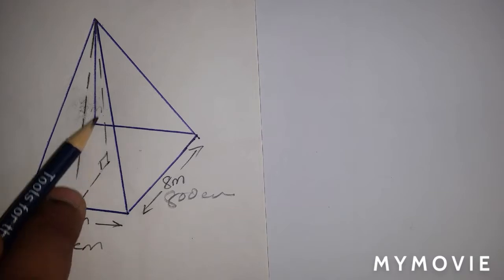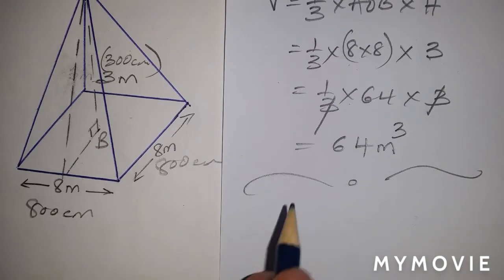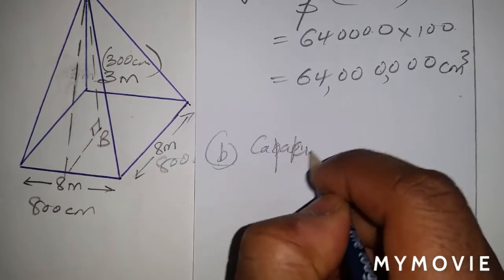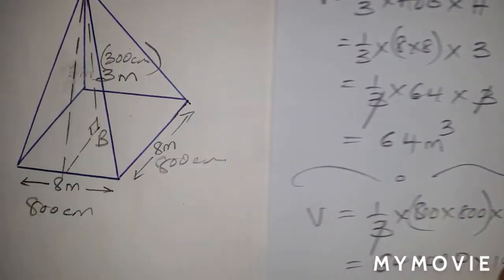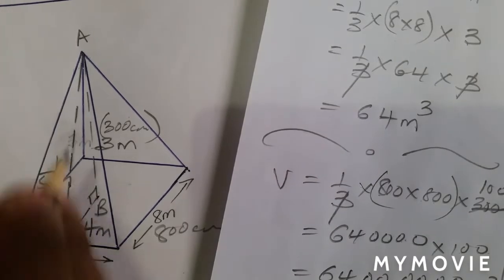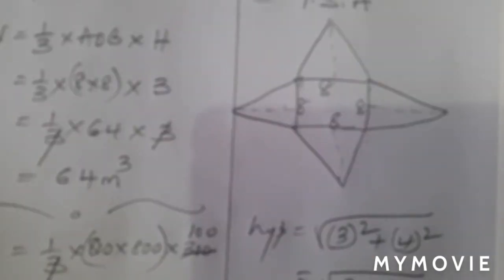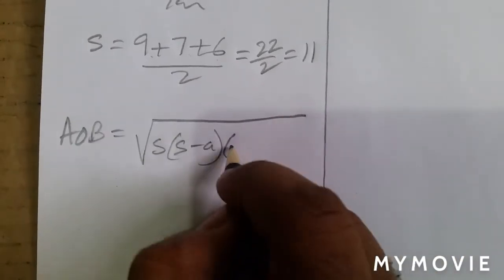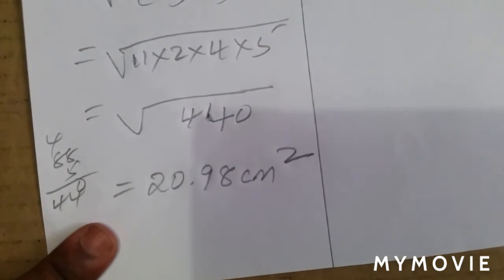Pyramids - Solutions to Questions 2 and 3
Pyramids - Volume, Capacity and Surface Area